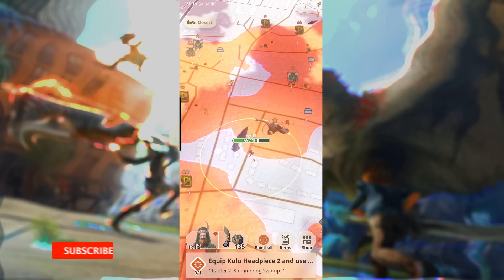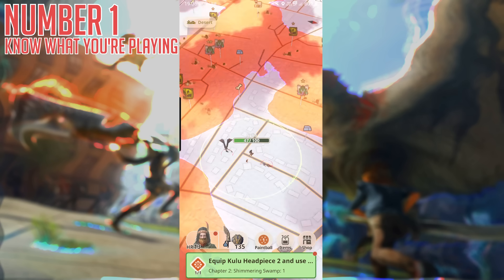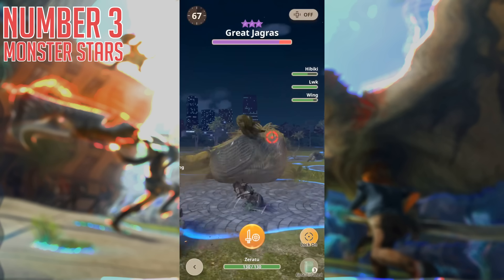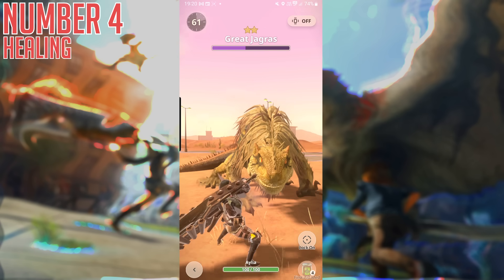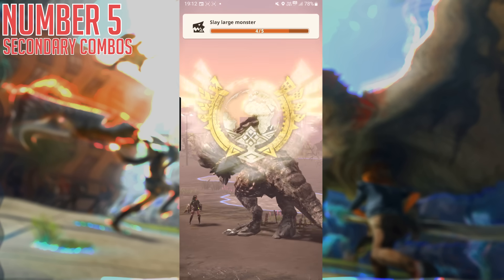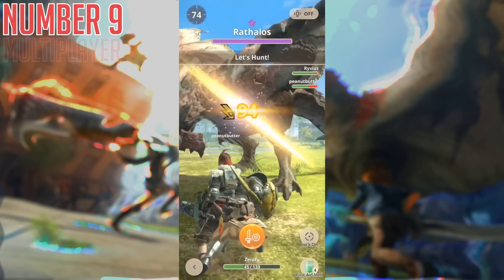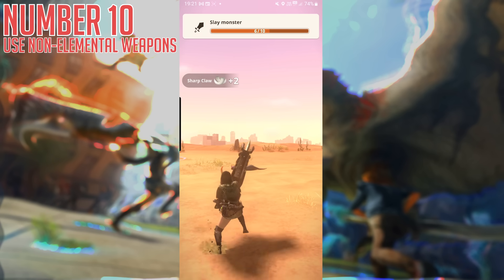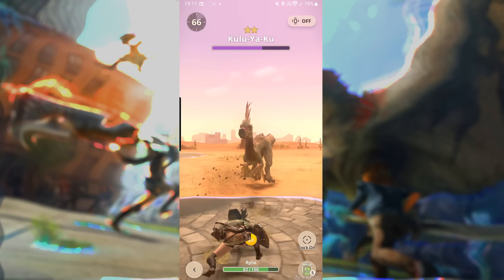Monster Hunter Now - 10 IMPORTANT Things You NEED to Know Before Playing! (Tips & Tricks)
Monster Hunter Now is almost here, make sure you're prepared! Enjoy!

Monster Hunter Rise Sunbreak and it's Monster Hunter Rise Sunbreak gameplay is over so we look to Monster Hunter 6 gameplay to come to try and meet the highs of Monster Hunter World Iceborne Gameplay but for now a surprise new reveal of new Monster Hunter Now a new Monster Hunter game by Niantic who made Pokemon GO gameplay and this Monster Hunter Now trailer release date new monsters weapons looks actually awesome as it gets new gameplay with multiplayer Monster Hunter Now release date review cash shop pay to win Monster Hunter Now new player guide xp hr level up great sword weapon unlock!